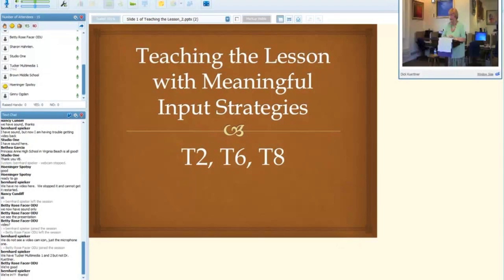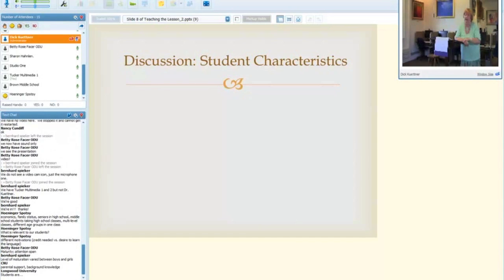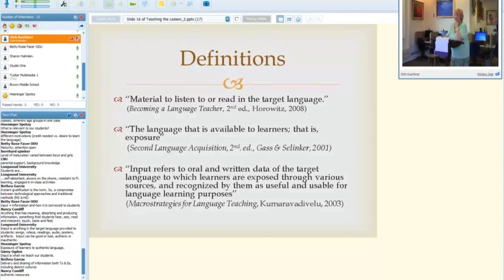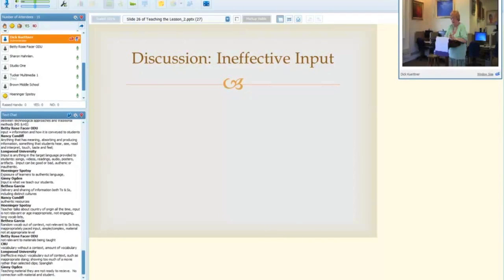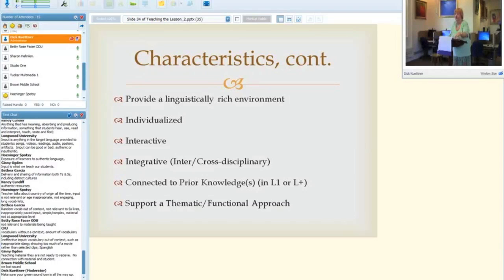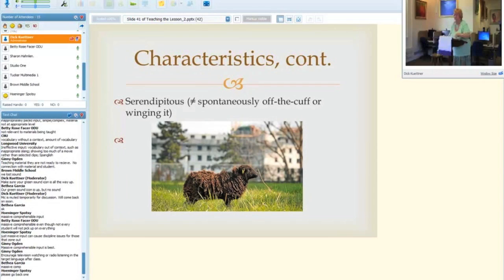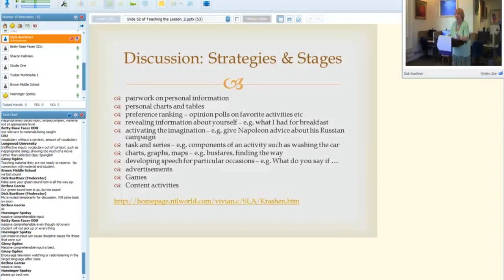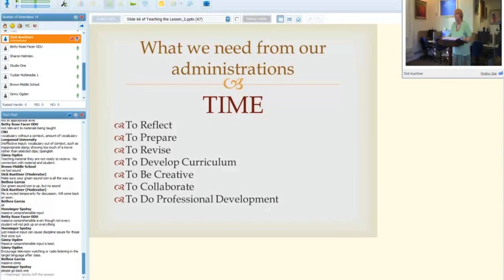FLAVA Workshop 4: Teaching the Lesson with Meaningful Input Strategies- 30 April 2013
Dr. Sharon Hahnlen discusses "Teaching the Lesson with Meaningful Input Strategies" at Washington and Lee University in late April 2013.